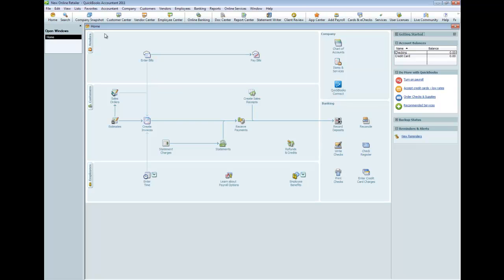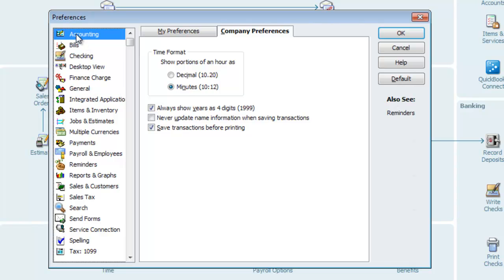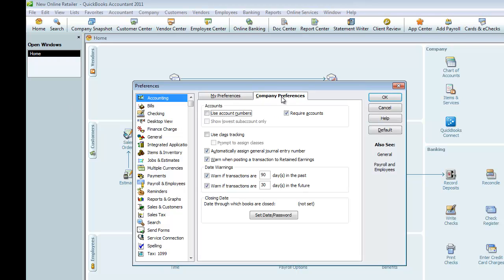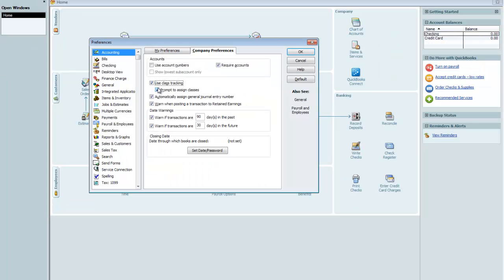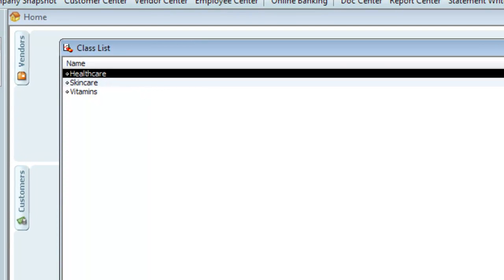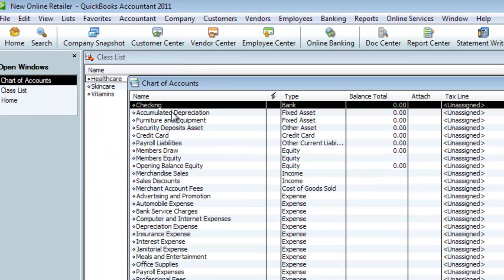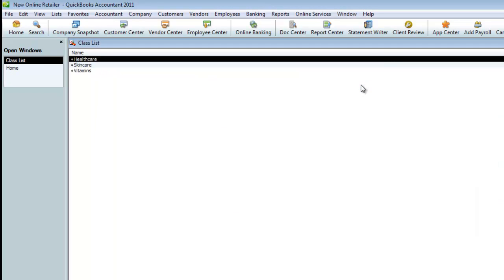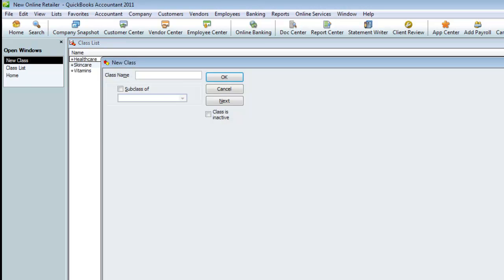Class List for Online Retailer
How to 'turn on' class tracking, how to create a class, identify where class lists are on the tool bar.  Classes in this example are for segments of an online Vitamin business.